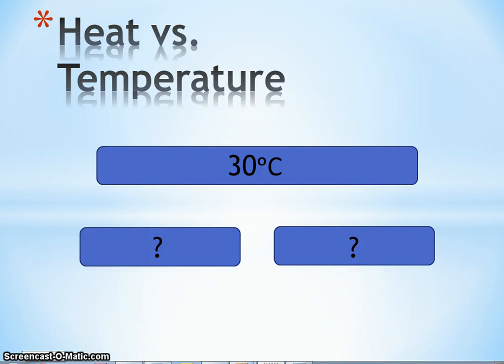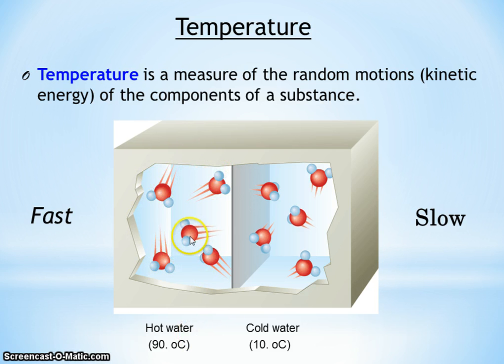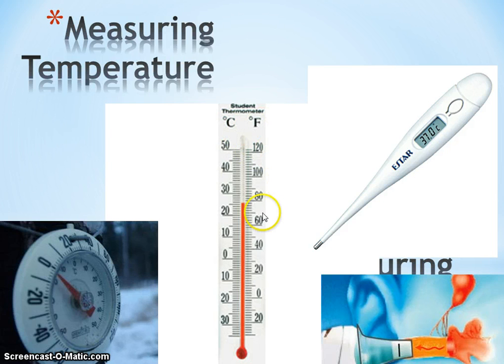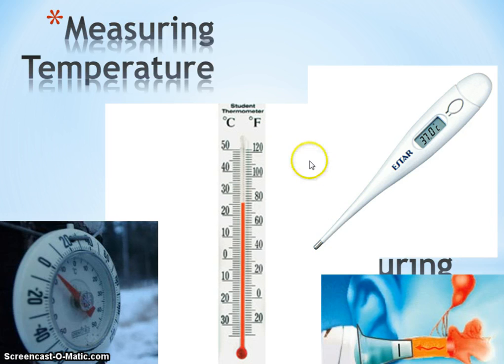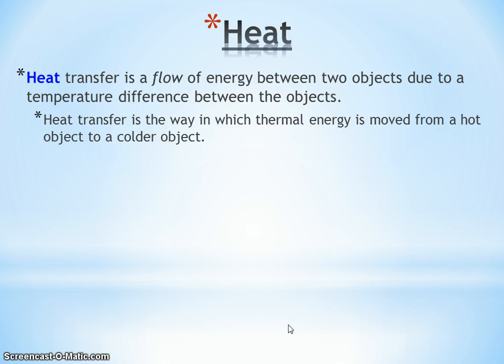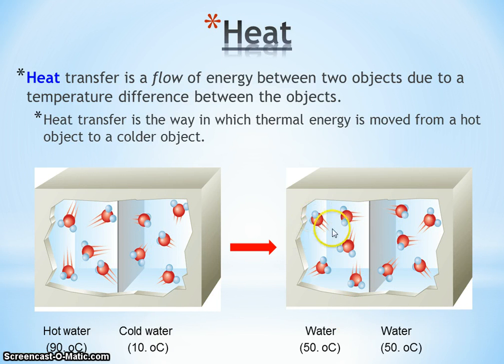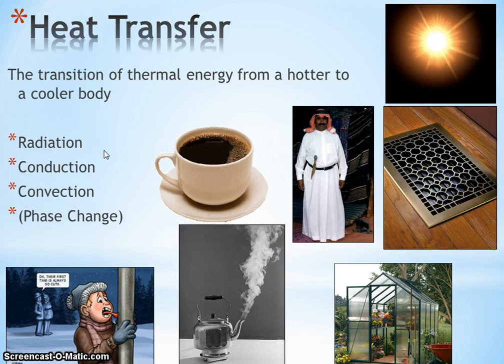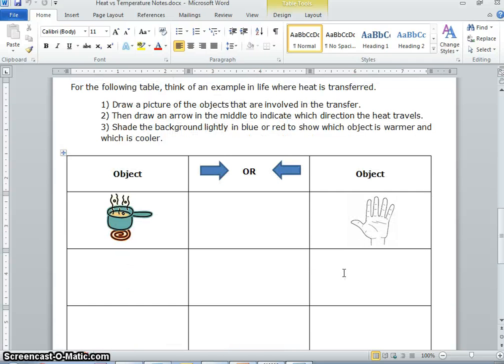Heat vs Temp Notes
What is the difference between heat and Temperature?